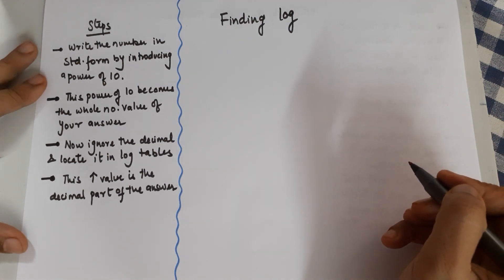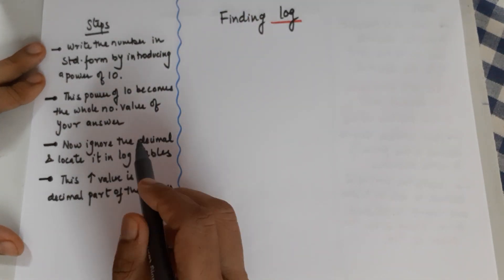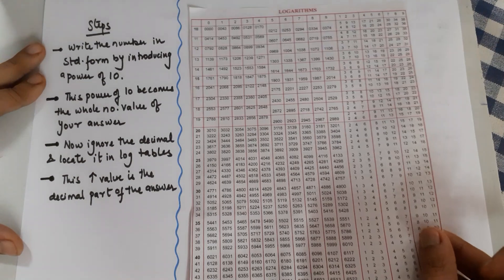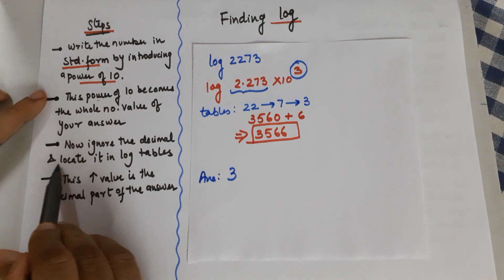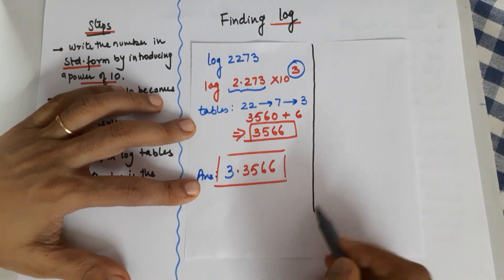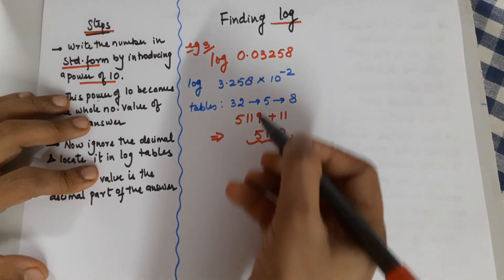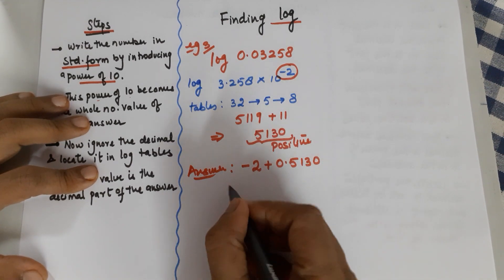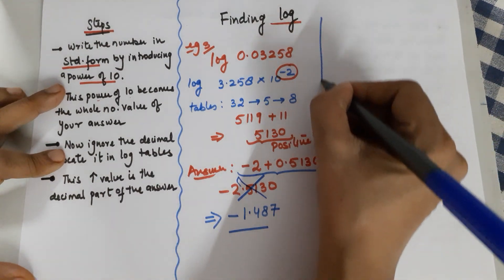How to find LOG in 12 minutes a QUICK class by Seema Makhijani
Class 11 and 12 CBSE NEET 2020prep